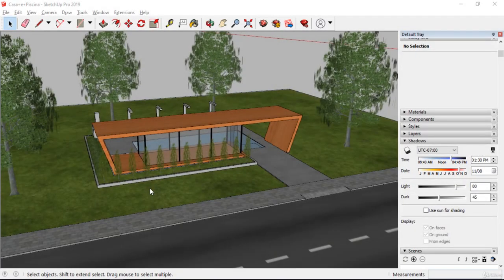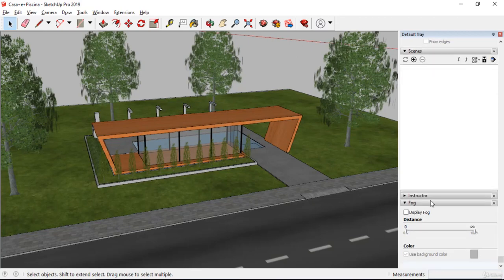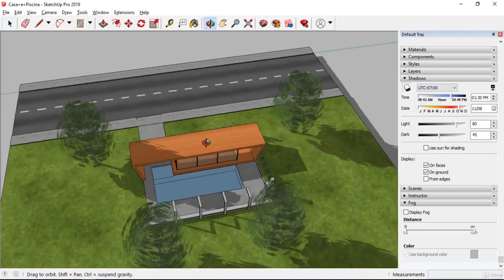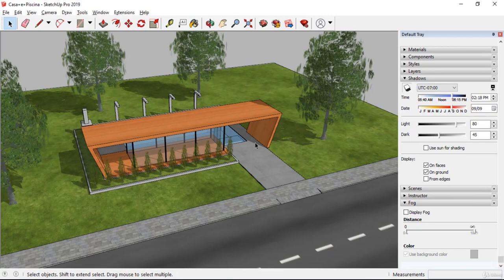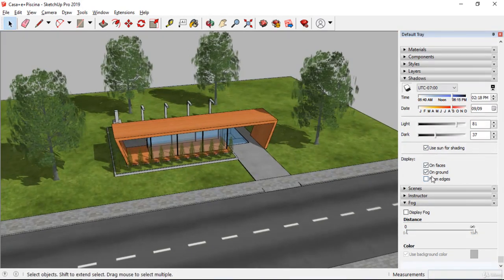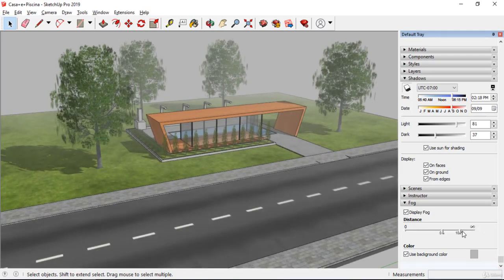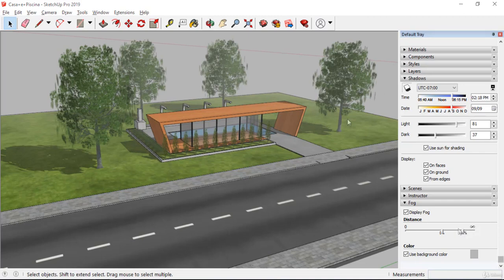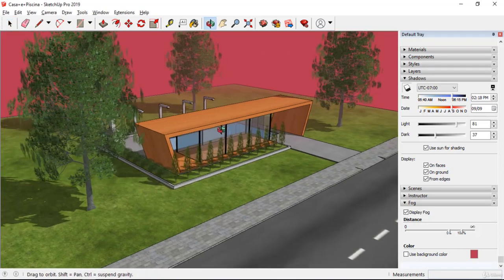SketchUP - 7. Create Shadows and Fog